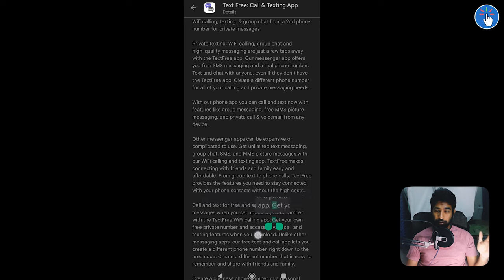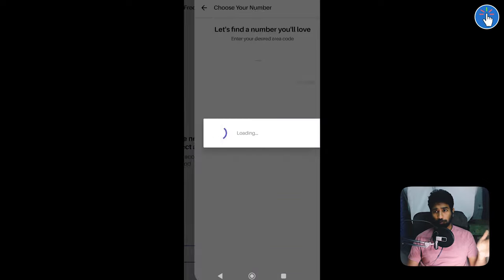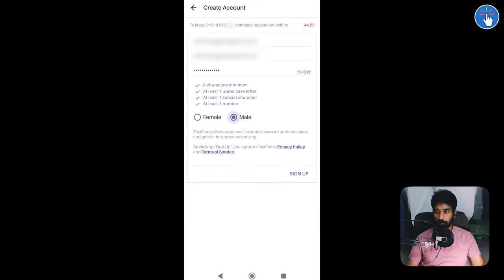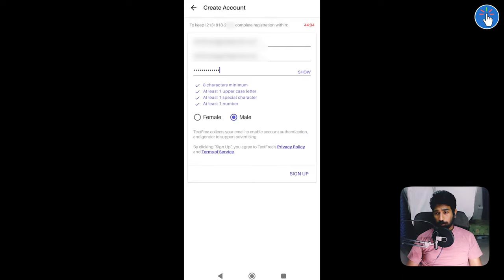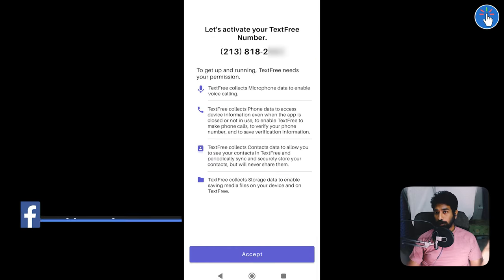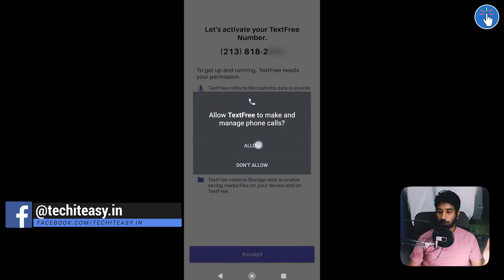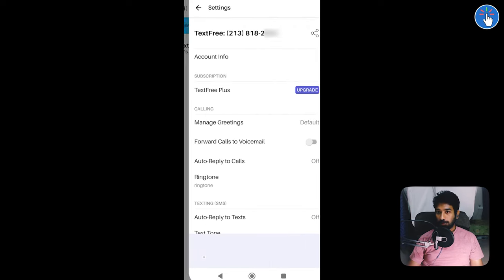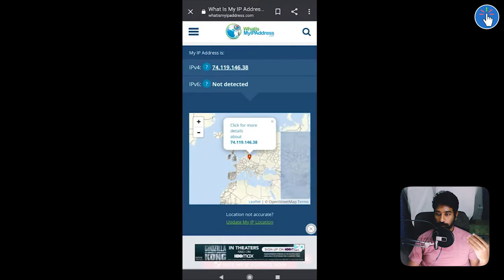How to get a FREE Phone Number - Free Virtual Number for Verification and OTP Codes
Hello everybody,! In this video, I have shown you how to get a free phone number from anywhere in the world. This is a free virtual phone number for verification codes & OTP. I have shown you how you can get a free US number or Canada number.

Many of us are worried about revealing our real number to register to a website or app. Privacy is taken very seriously nowadays by the consumers and most of us want a second number to use while registering to different websites or apps. In this video, I have shown the demo with an app called Text Free. This is a free calling app and a free text app. You can get a free USA phone number from any country in the world. You will get a free US number from Text Free app and also unlimited free call and text / SMS. You can probably get a free Canada number as well. You can make free calls, send and receive any text message including any verification code on your free phone number. So, you can now use your free number for OTP verification or you can also use your free number for verification codes. You can use that phone number to register to other website or apps. Basically, this free virtual phone number acts like a real phone number.

Note : Please use your Phone Number (including free phone numbers) wisely and do not engage yourself in any illegal activities.

How to get a FREE VISA / Master Card - Top 10 International Cards For All Countries #2 | Pt. 2

How to get a FREE VISA/MasterCard Worldwide - Top 10 International Cards For All Countries #3 Pt. 3

How to get a FREE Master Card - International card by Yandex Money without any Bank Account

How to get a FREE VISA Card without any Bank Account - International VISA Card - HDFC PayZapp

In this channel, you will find videos on the following topics:

Free Number
FREE Phone Number
Virtual Phone Number
Virtual Number
Free Virtual Phone Number
Free Virtual Phone Number for Verification
Second Number
Mobile Number
Phone Number
App
Software
Tutorial
Master Card / MasterCard
Virtual MasterCard
Offer
VISA card
Free VISA card
Free MasterCard
Free credit card
Free debit card
Virtual credit card
Virtual debit card
Unboxing
Overview
Review
Accessory
Gadget
Smartphone
Technology / Tech